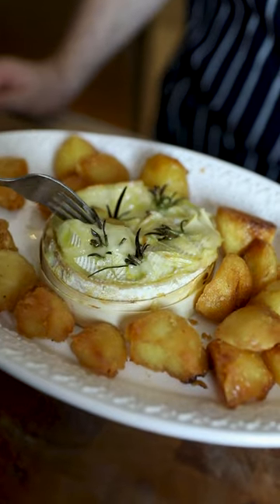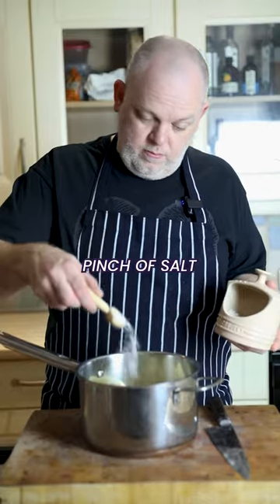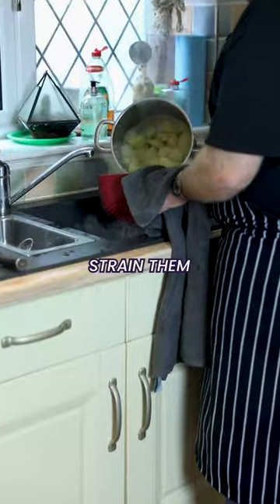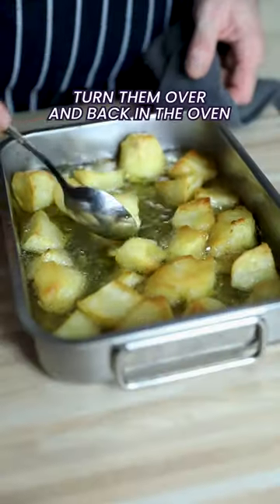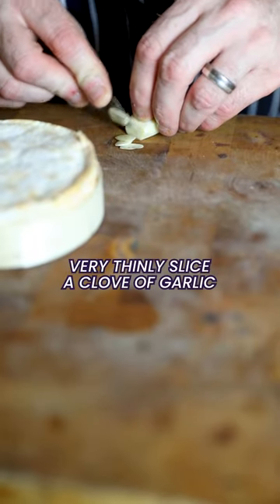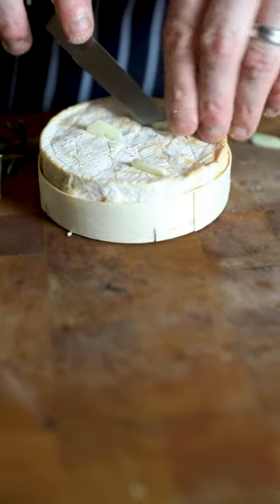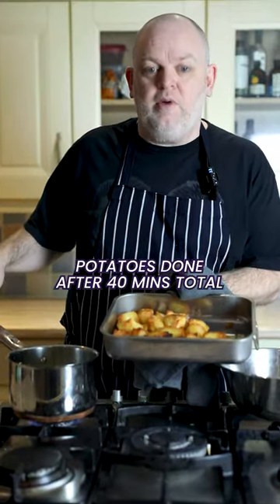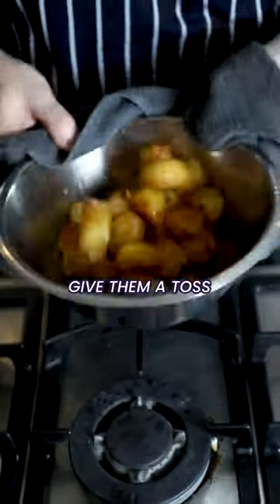Baked Camembert cheese with roast potatoes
1. Peel your potatoes and need some sharp edges. Cut them to whatever size you want and put them on to boil.

2. Once they're soft, drain the water off. Then put some duck fat into a pan and put that in the oven at 220ﾟC for 10 minutes.

3. When the potatoes are soft, strain them and put them in the Pan with the duck fat. Put the potatoes in the oven for 20 minutes and then turn them over and put them in the oven again for another 20 minutes.

4. Get your Camembert and remove it from the plastic and put it back into the wooden box. Score the cheese and insert some thin least last garlic and rosemary. Top with olive oil and put that in the oven for 10 minutes.

5. Once the potatoes are ready, drain off the oil, serve them with the cheese, and enjoy!